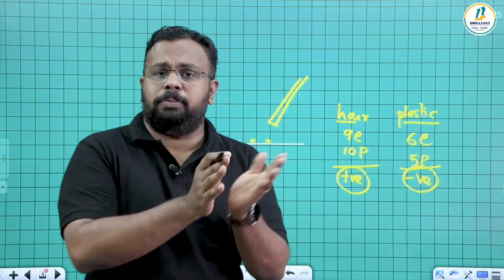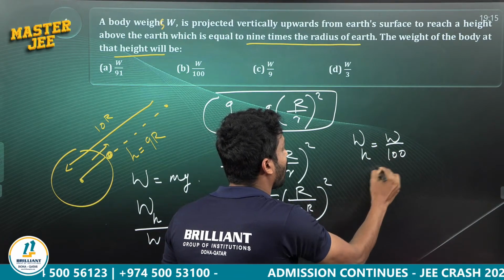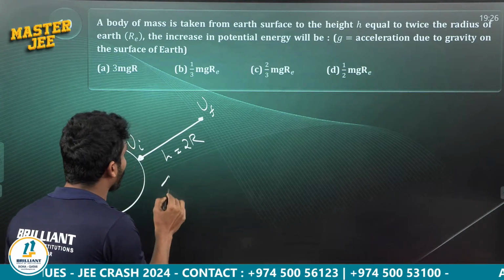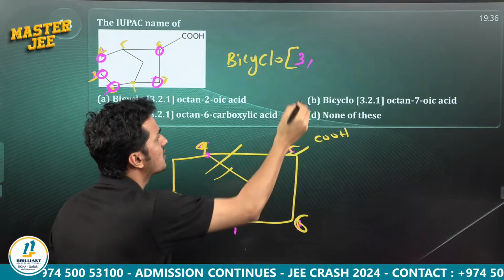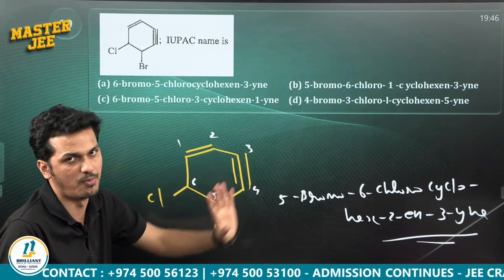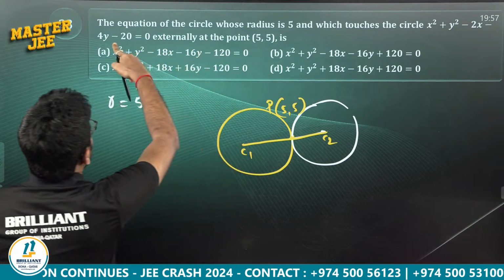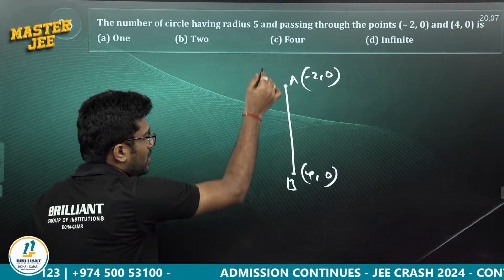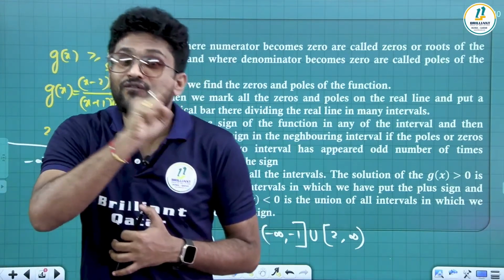JEE Main 2024 | Accelerate Your JEE Preparation with Master JEE Crash 2024 Live | JEE Prep Guide - 6